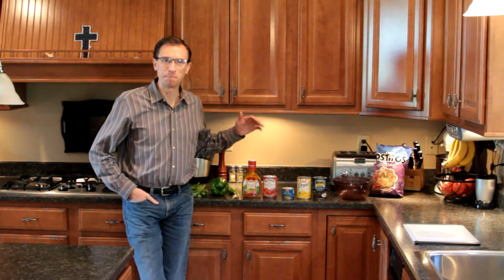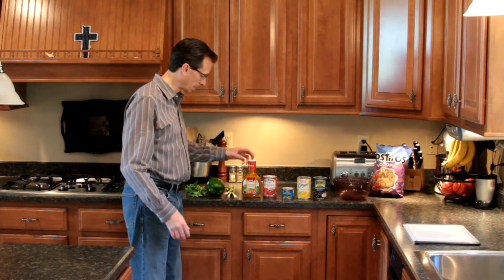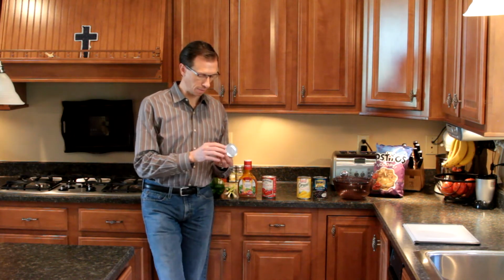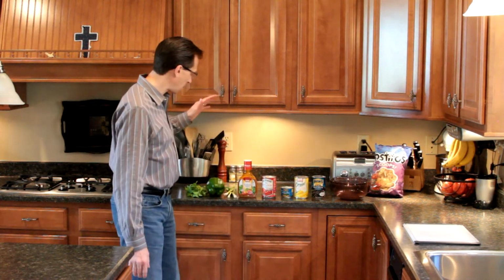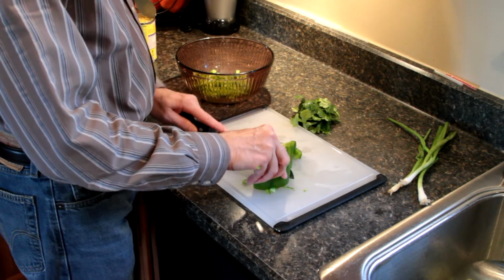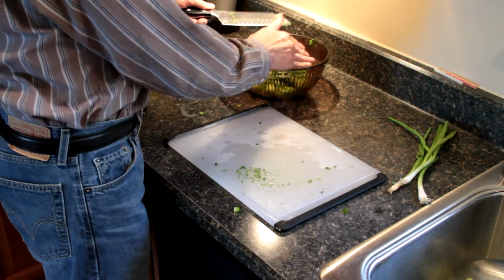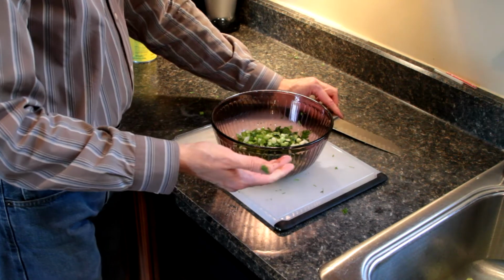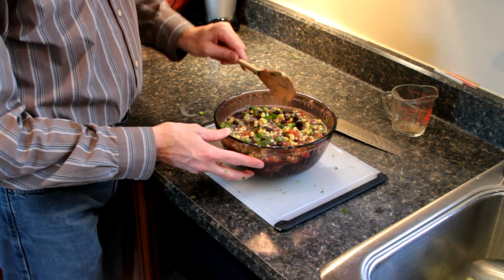Black Bean and Corn Salsa - Bravo Charlie's Episode 15